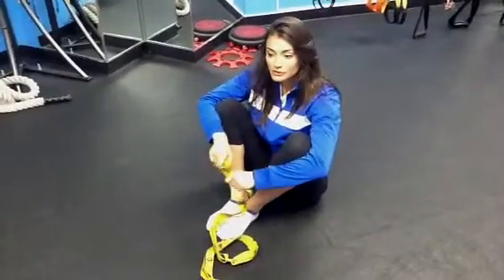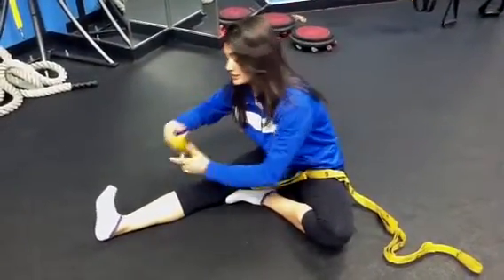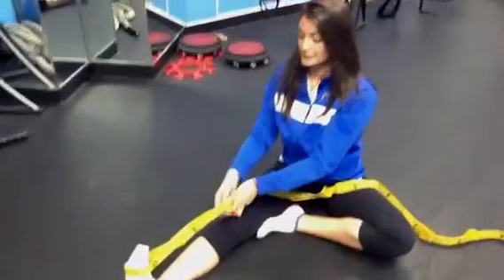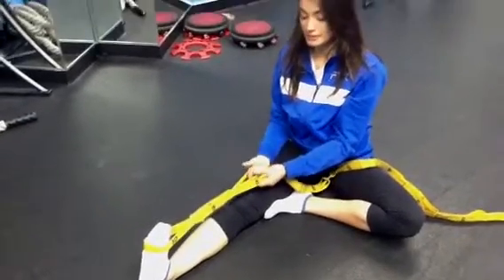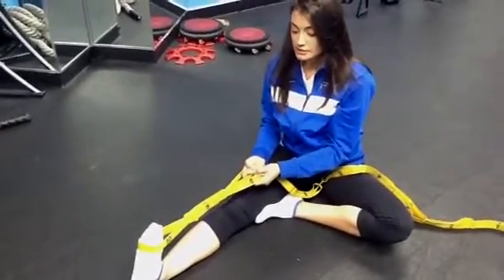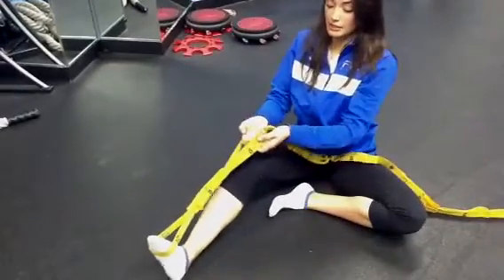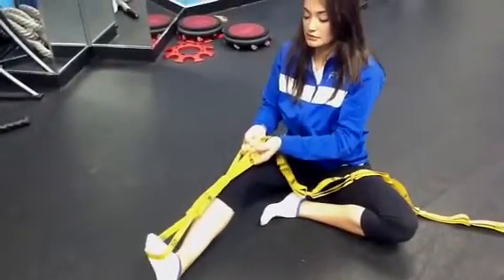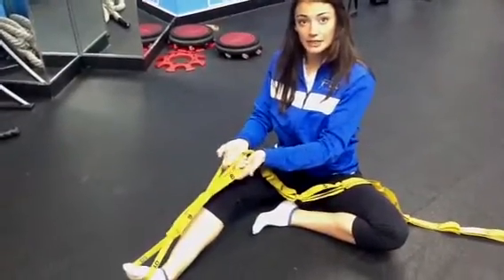FLO Fitness: Calf Stretch w/ Band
Here is a great way to stretch out the calf